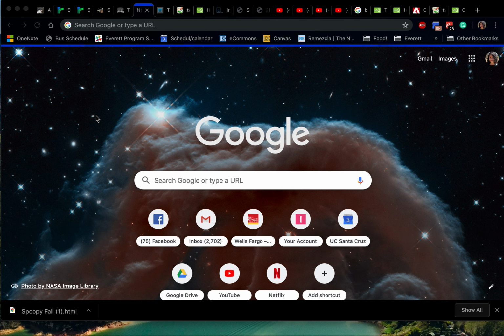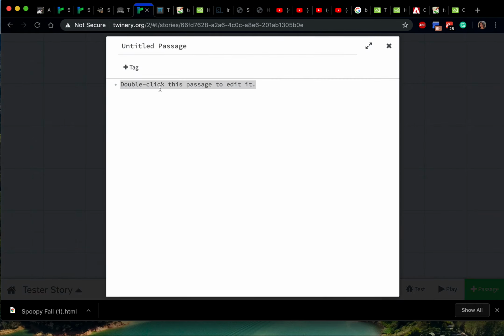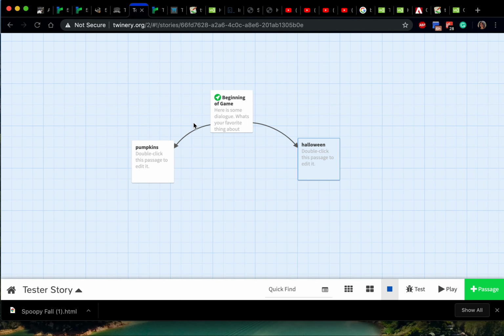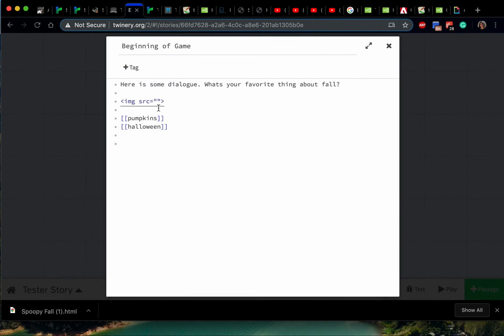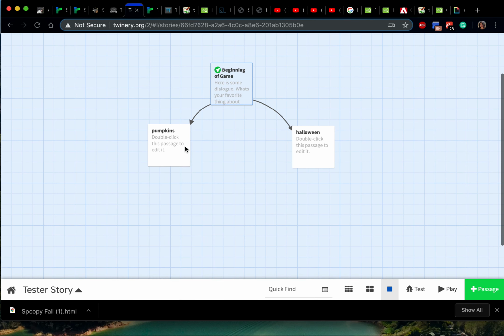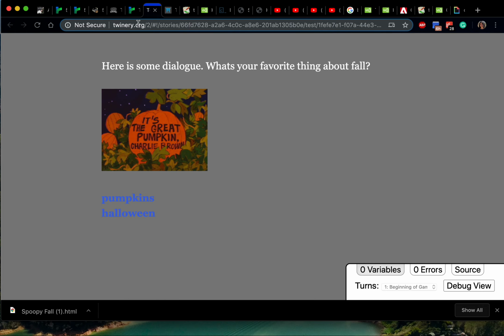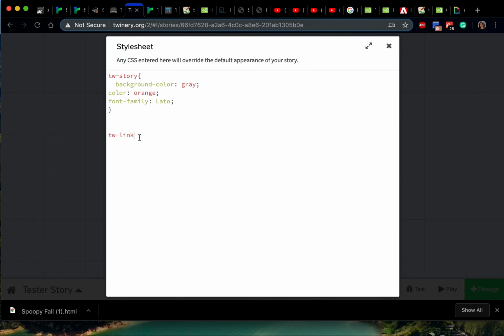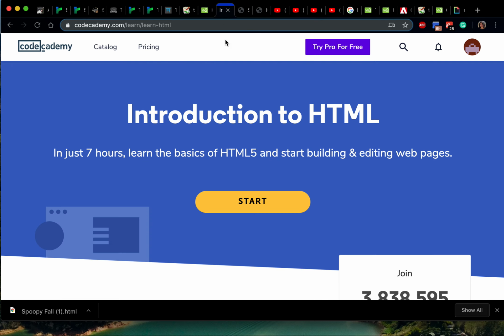Twine Basics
Screencast on absolute basics of creating a game/visual story novel in Twine, has some HTML & CSS notes